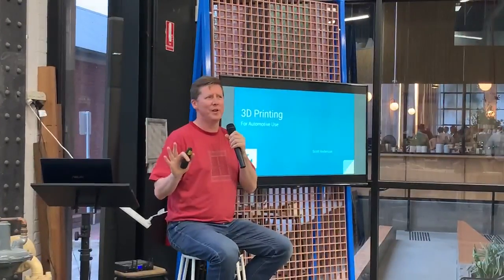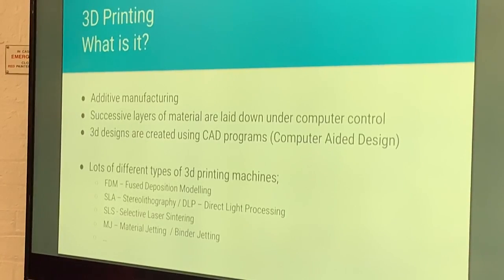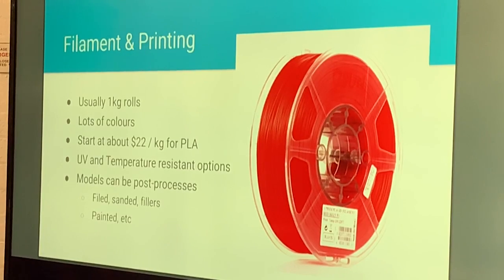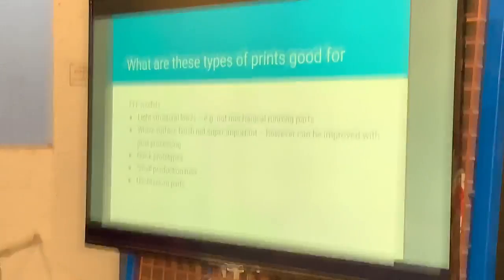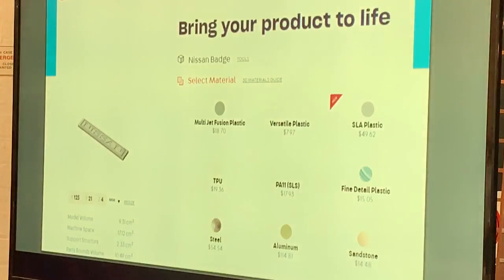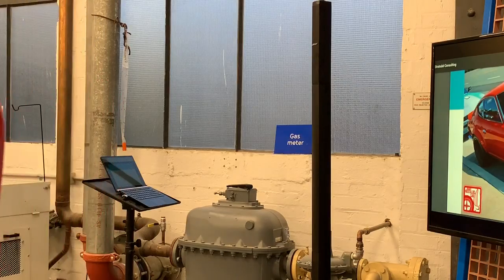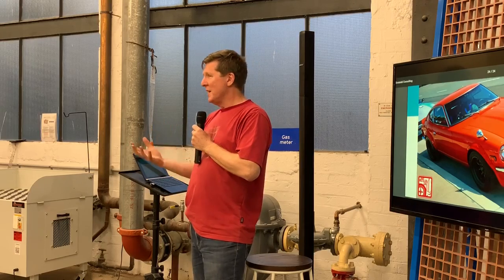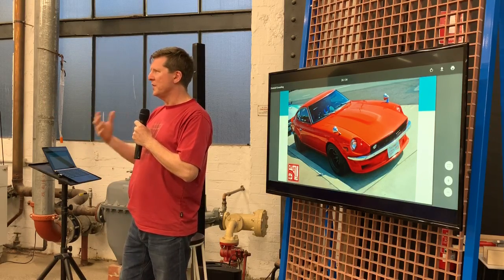Show & Tell @ FAB9 Nov 2019 Video 2 of 2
Connect with Scott